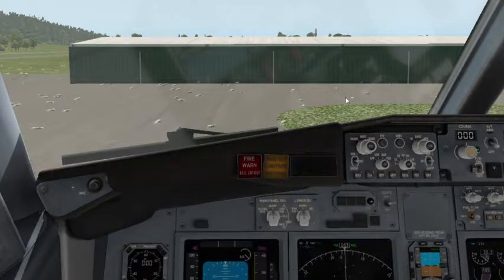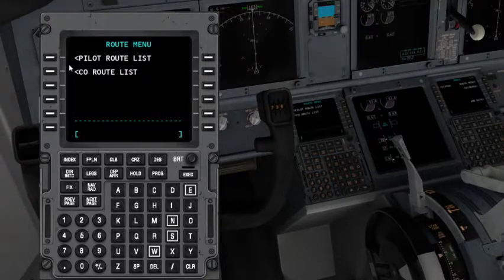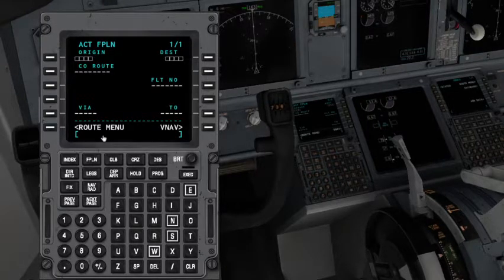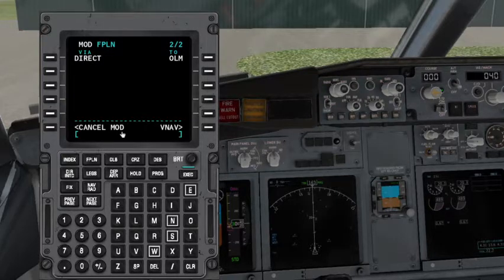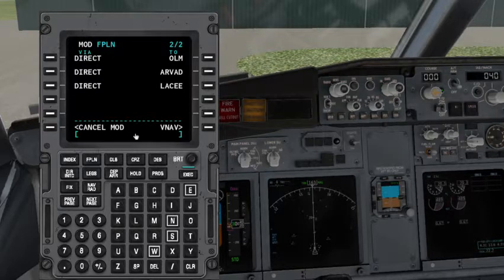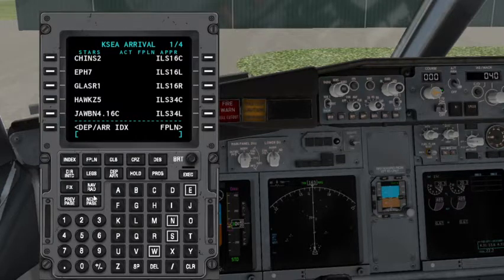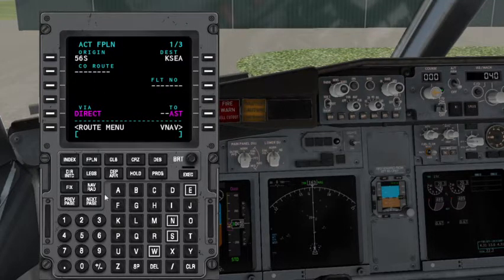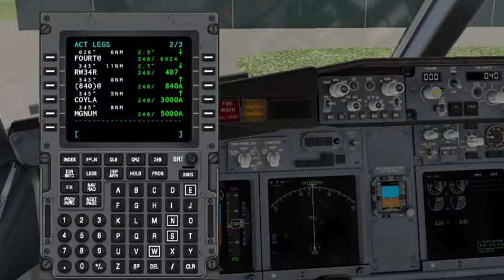How to program FMC in 737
Hey guys welcome back to the channel. in todays video I will tell you how to do FMC planning in X plane 11

PC SPECS
Intel i5 10300h 16gb ram 1tb storage GTX 1660 Super